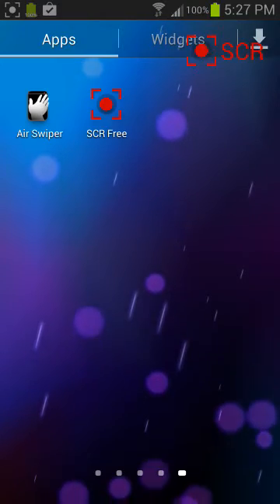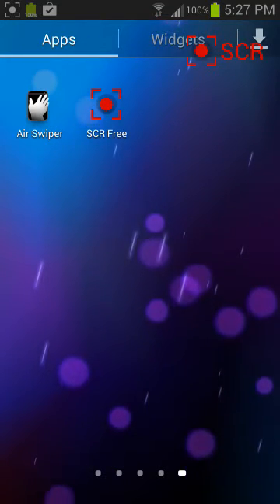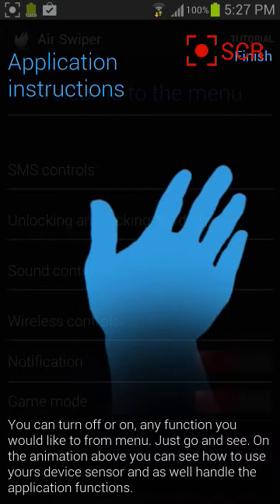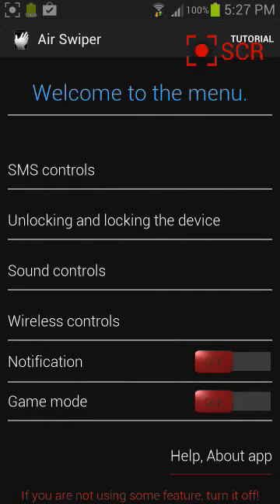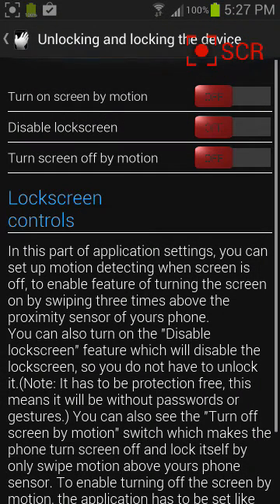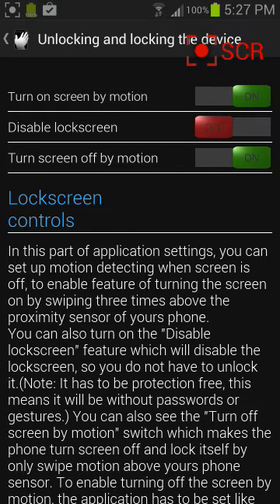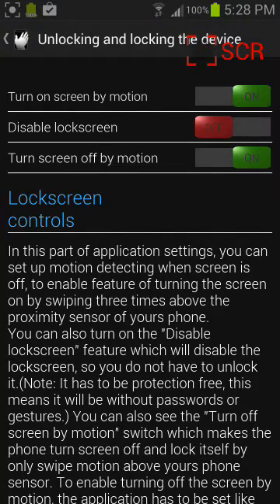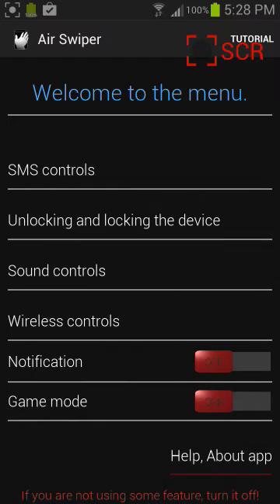DO S4 GESTURES ON YOUR ANDROID! No root required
Very simple app! No root required.